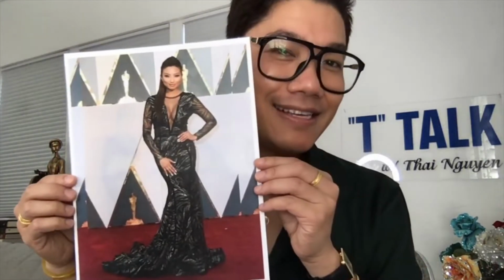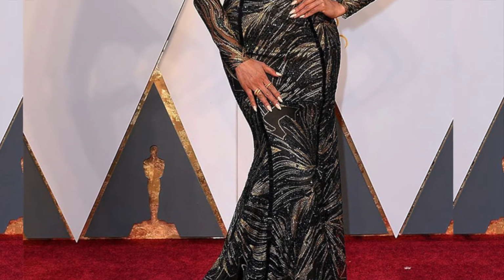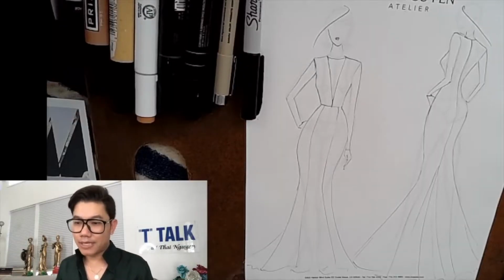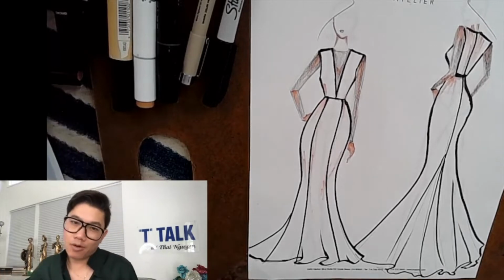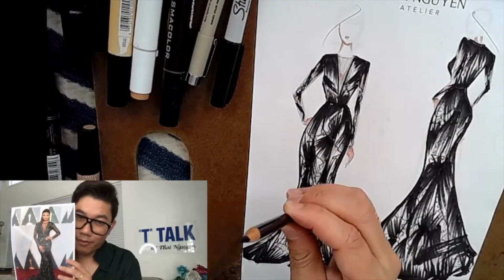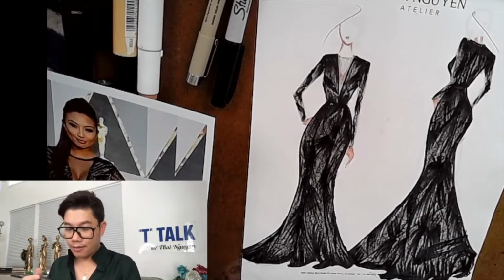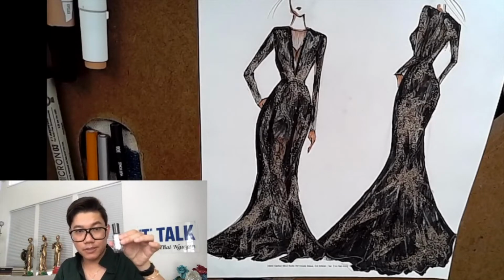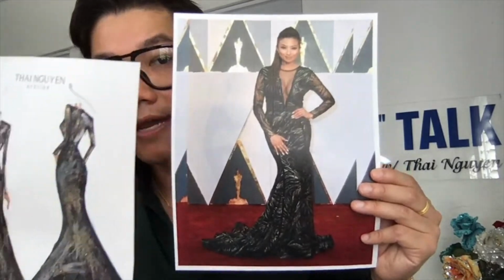HOW TO SKETCH Thai Nguyen Atelier Couture Gown Worn by Jeannie Mai to the Oscars.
T TALK | HOW TO SKETCH Thai Nguyen Atelier Couture Gown Worn by Jeannie Mai to the Oscars.
In this episode on T TALK with Thai Nguyen, I will show how to sketch the Thai Nguyen Atelier Iconic Couture Gown specially worn by Jeannie Mai to the Oscars.